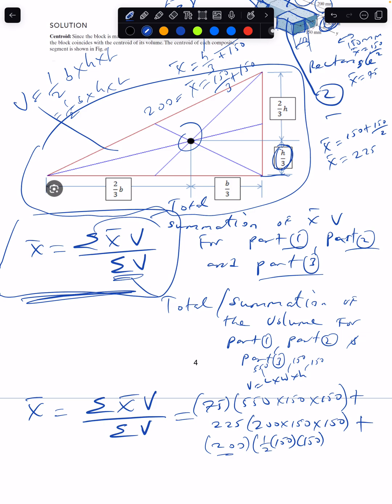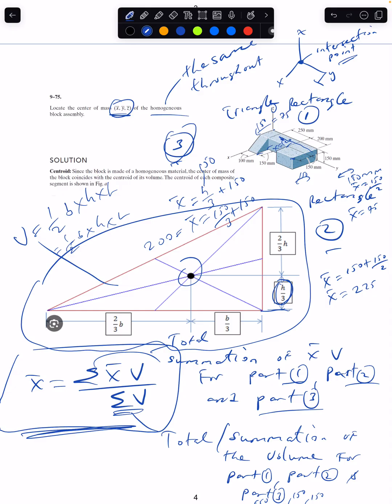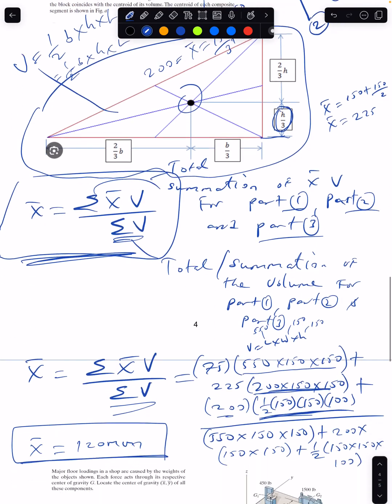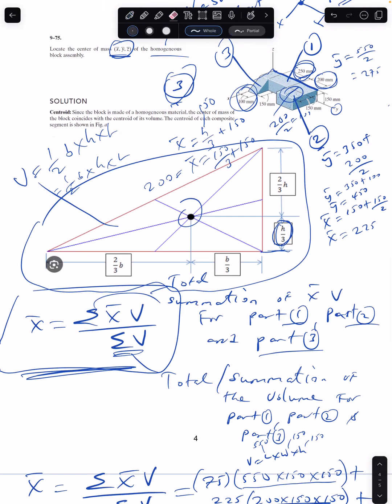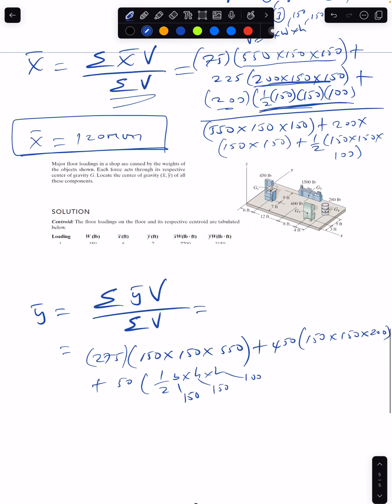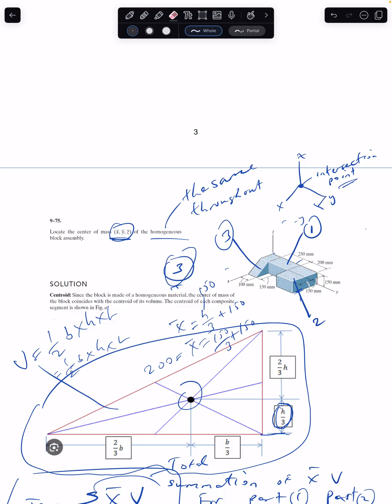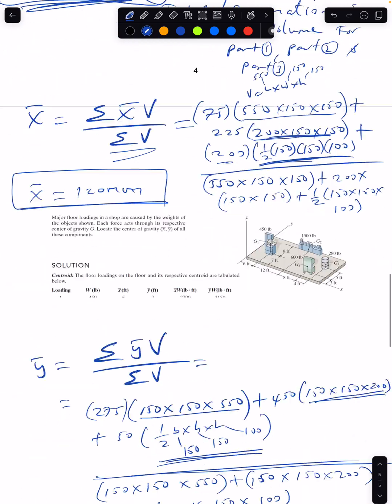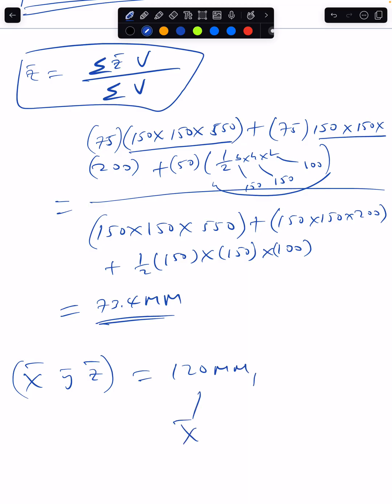Center of gravity part 2 problem 2